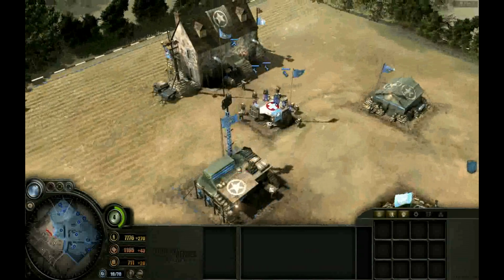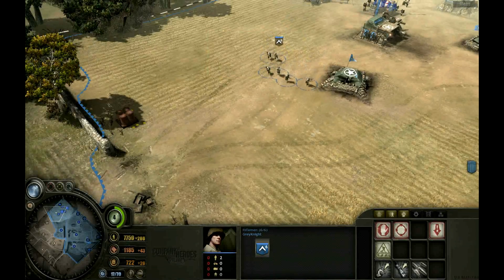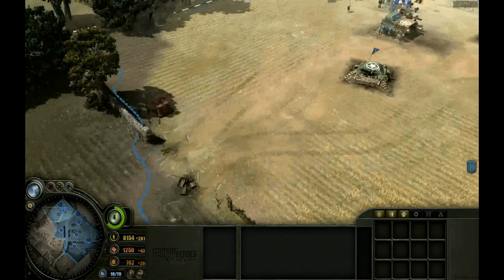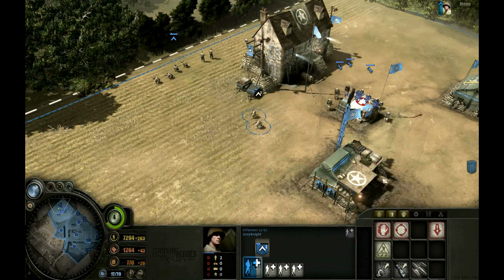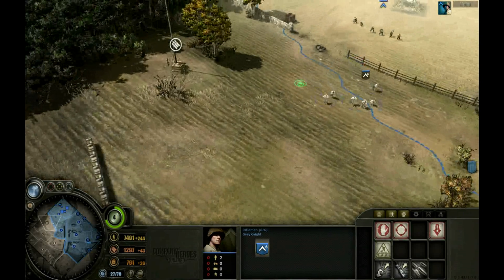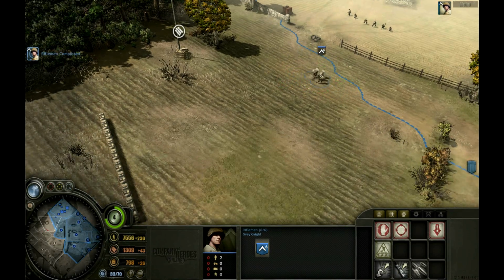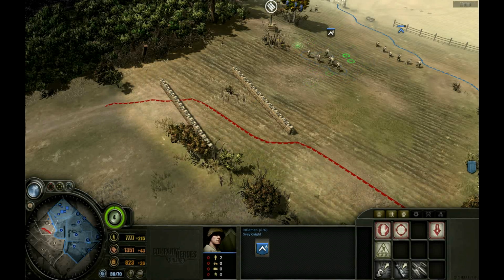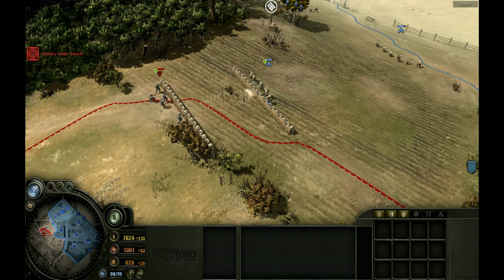Tutorial Cast 1: In The Bush 2/2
An indepth tutorial covering the topic of "cover" in company of hereos online.